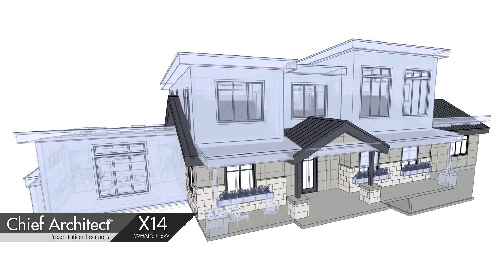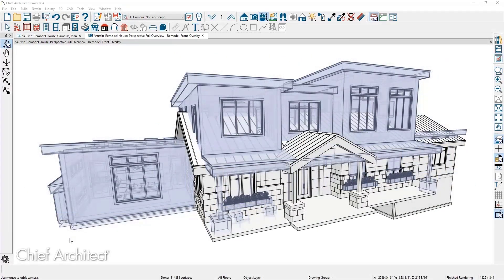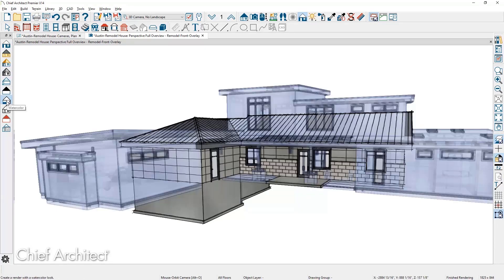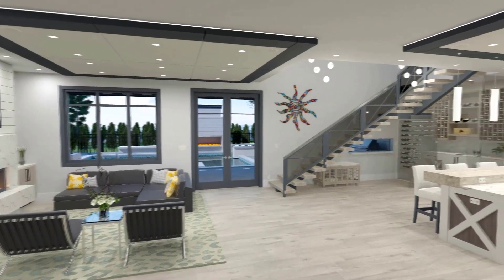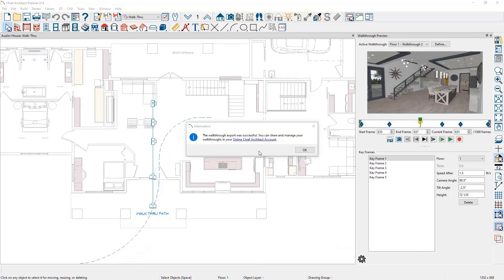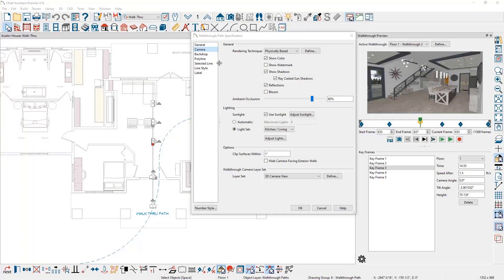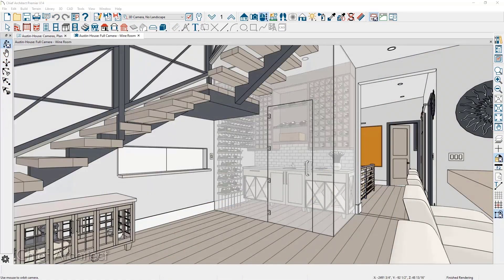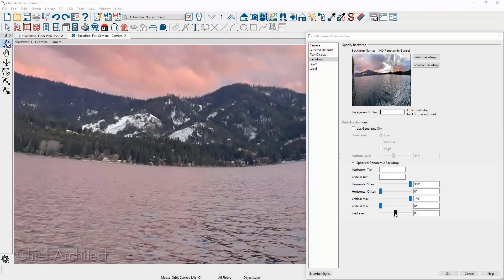X14 Presentation Features - NOW AVAILABLE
This video segment will go over the new presentation features available in Chief Architect X14, including a 3D reference display for remodeling improvement, store 3D walkthroughs on your Chief Architect cloud account, manage sunlight for 3D walkthroughs, and spherical backdrop controls, and more!